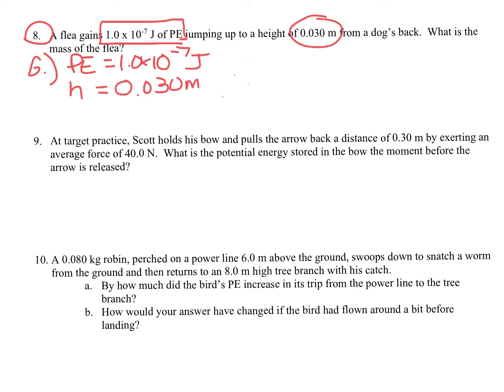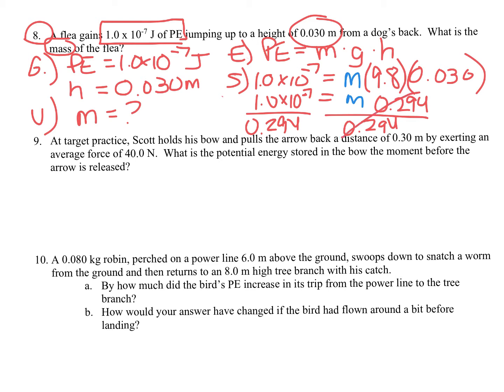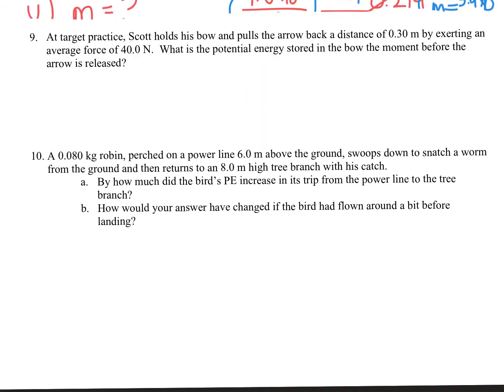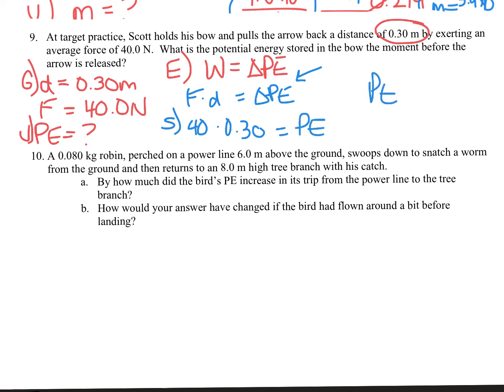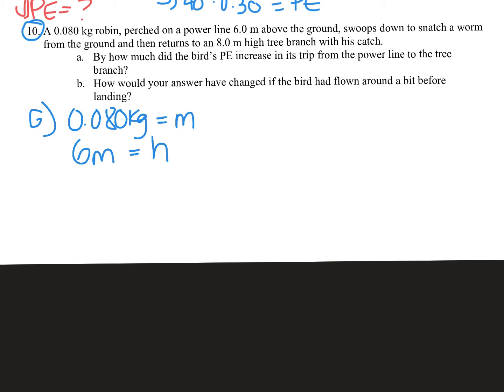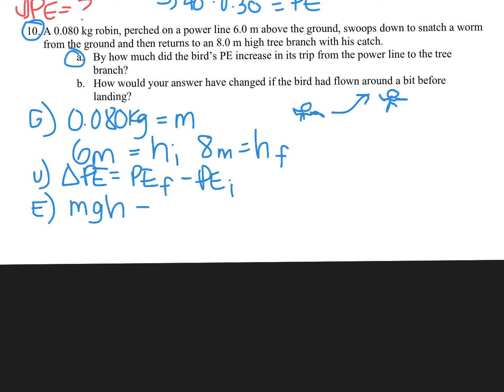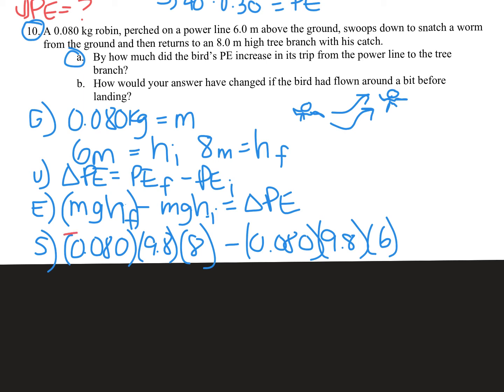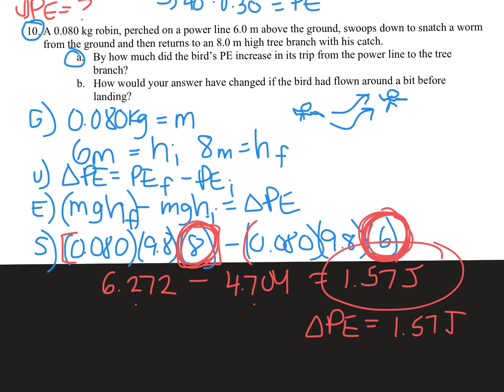JayPhysics Potential Kinetic Energy Homework Help 7-II #8,9,10